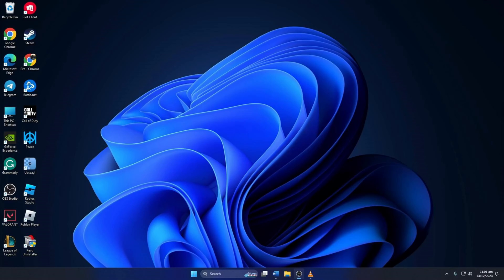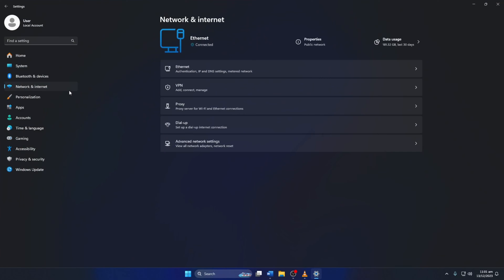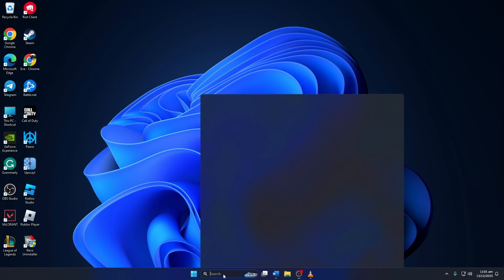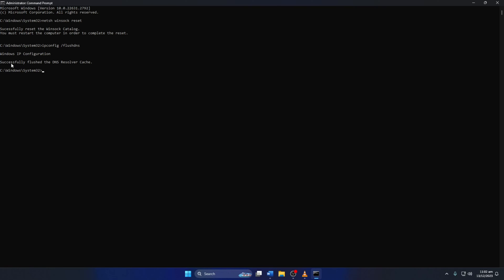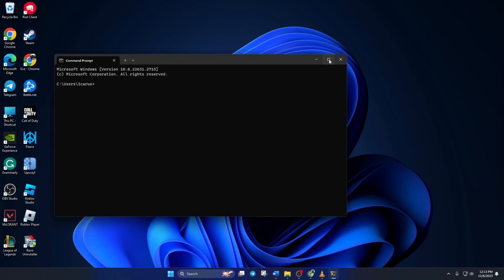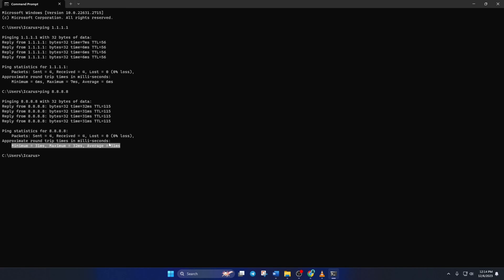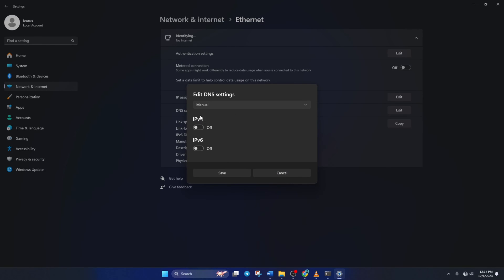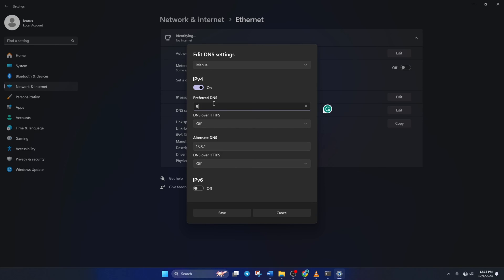How to Fix Roblox Error Code 266 on PC | Your Connection Time Out in Roblox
Are you encountering issues with the error code 266 in Roblox? No need to worry! In this video, I will guide you on how to fix Roblox error code 266. If you're experiencing problems with your connection time out in Roblox or it's showing "error code 266 check your internet connection and try again" in Roblox on PC, watch the video guide.

If you're wondering about Roblox your connection timed out error code 266 or facing Roblox error code 266, this video will help you to fix this issue. Watch now to discover how to fix error code 266 check your internet connection and try again Roblox. Learn how to solve error code 266 Roblox PC with these step-by-step instructions.

00:01- Video intro
00:12- Solution 1: Reset Network Settings
00:35- Solution 2: Reset Network Configuration Settings
01:18- Solution 3: Change Your DNS Server
02:31- Solution ending